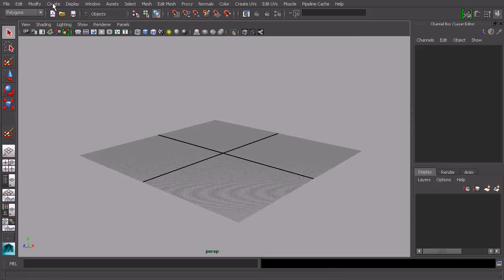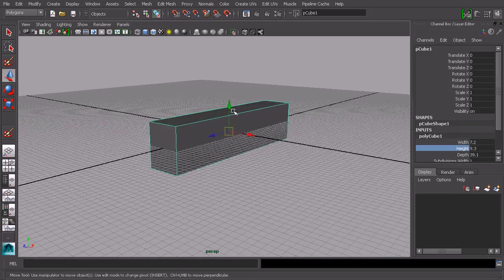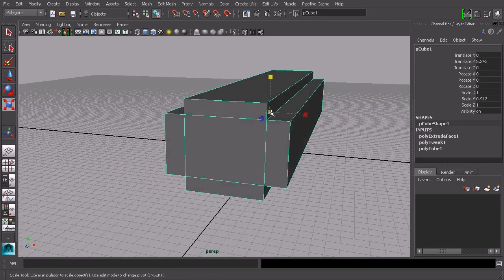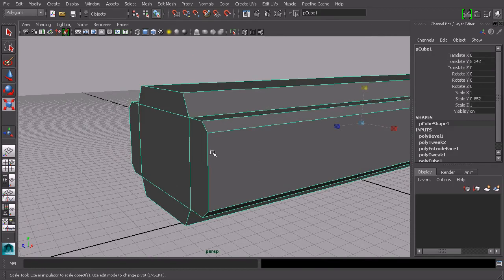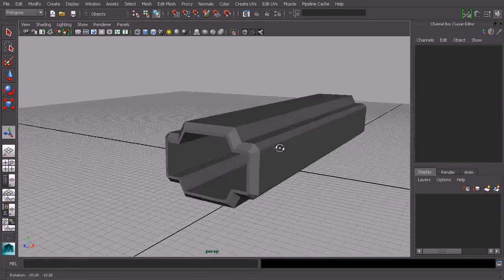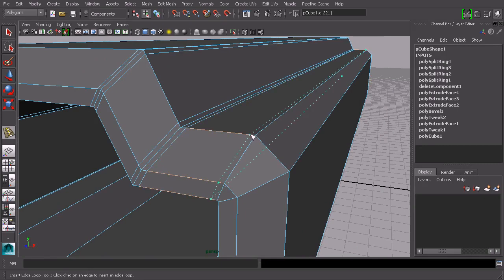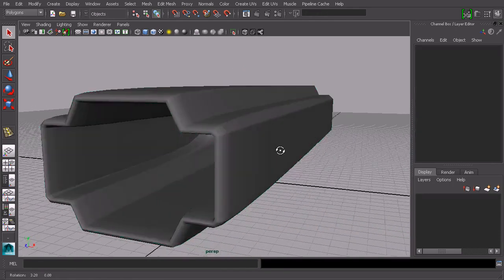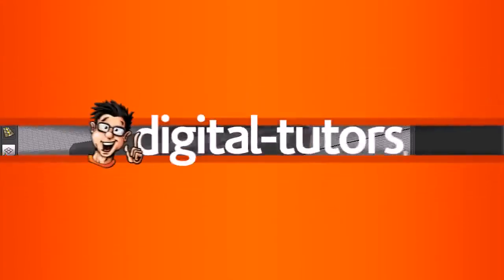Quick start to modeling in maya volume 3: 1 Building the main barrel